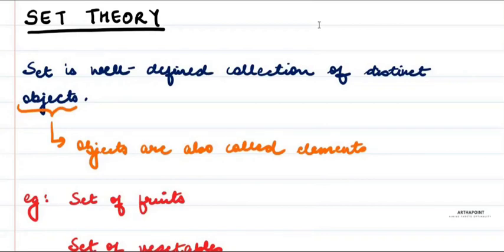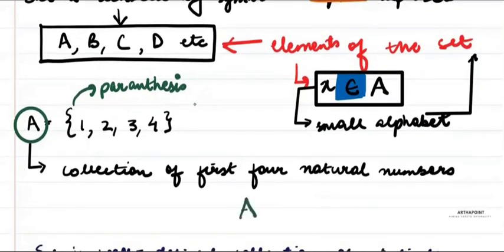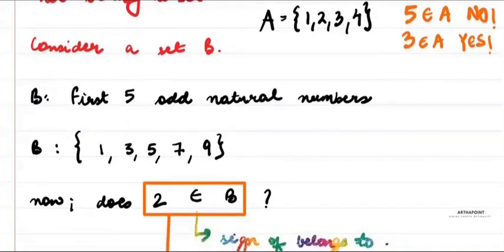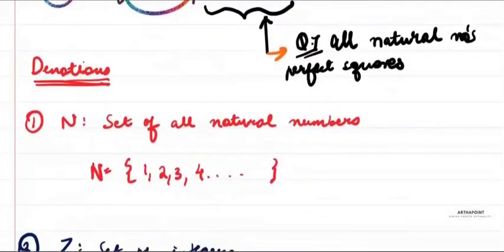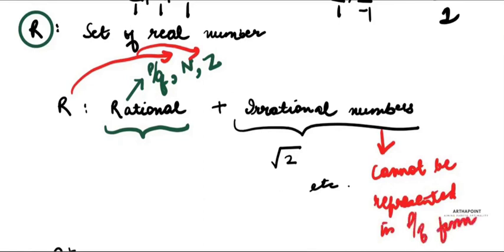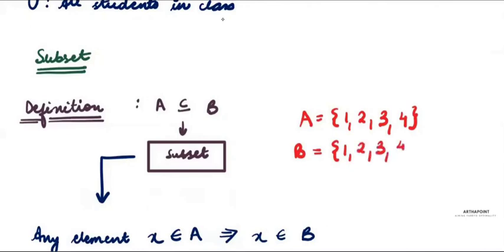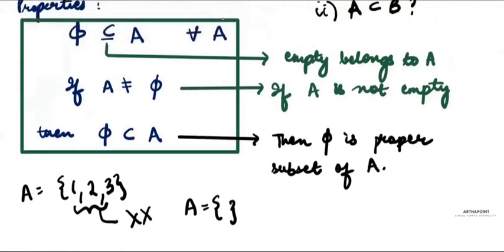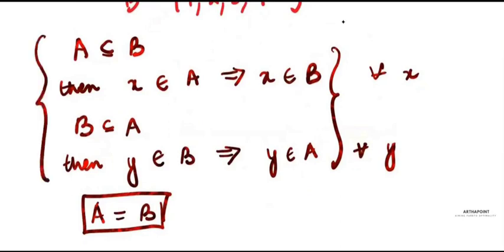Set Theory | MME | Mathematical Methods for Economics | ArthaPoint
Set Theory | ArthaPoint

Mathematical Methods for Economics
Microeconomics
MA Economics
BA Economics
IIT JAM Economics
GATE Economics

To enroll for: MA Economics Entrance | IIT JAM Economics | GATE Economics | UGC NET Economics | IES | Individual Subjects for BA Economics, MA Economics, MBA Economics etc.